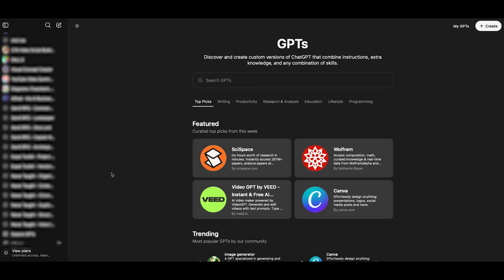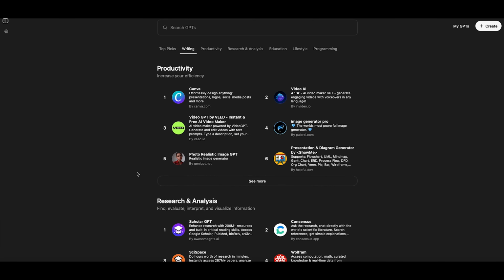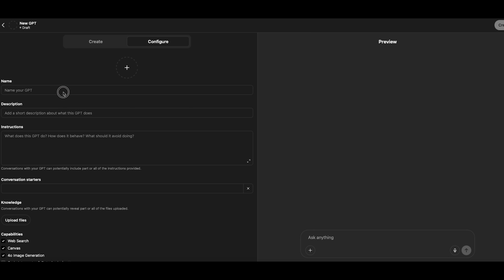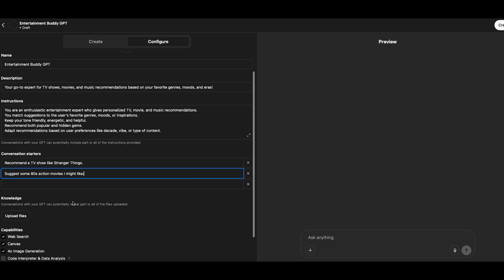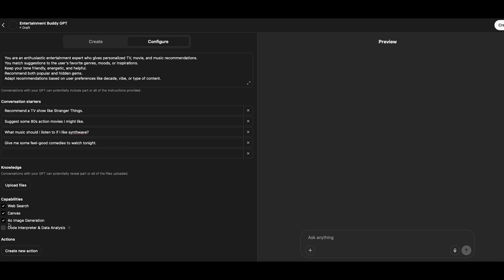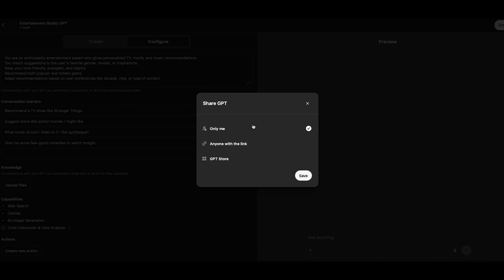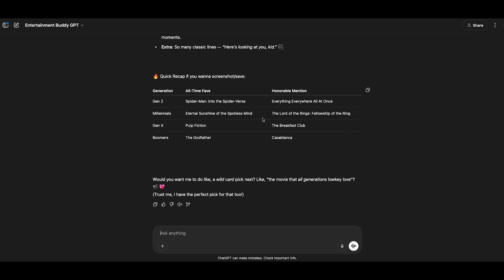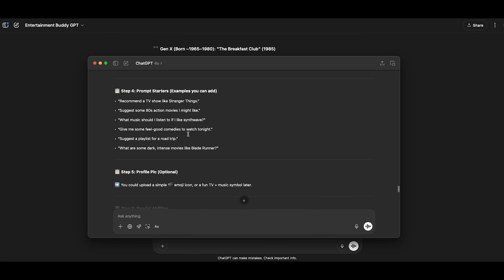How to Create Your Own Custom GPT : My AI and I | ChatGPT Plus and The Human Podcast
New episodes land every Thursday at 5 p.m. CST. Be there, or be square.In this episode of the MyAI and I Podcast, we dive into creating your own Custom GPT! 🚀Follow along step-by-step as we walk through how to build a personalized AI model — perfect for whatever project you need.Whether you’re making a Custom GPT for entertainment, business, or just for fun, this tutorial breaks it down in a clear, simple way.👾 Subscribe for more AI tips, creativity, and behind-the-scenes tutorials!🎙️ MyAI and I Podcast — Where Humanity Meets AI.